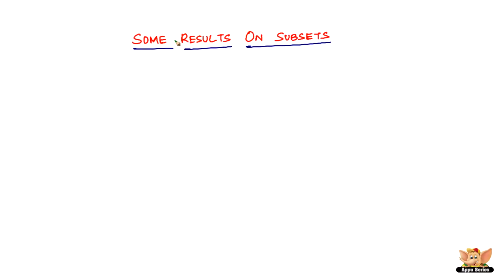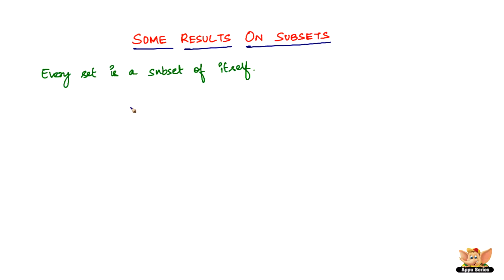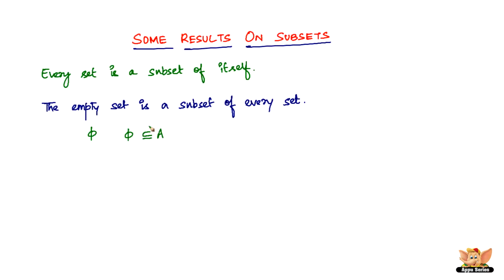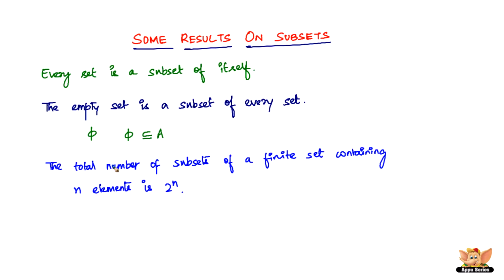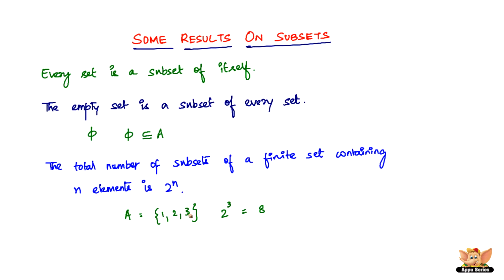Some results on Subsets.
This video lists down some important results based on Subsets.